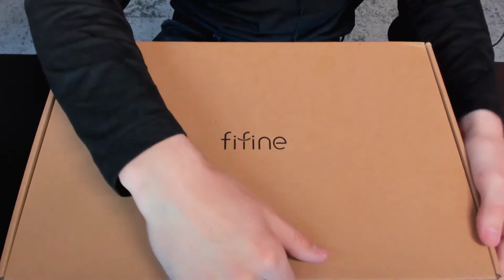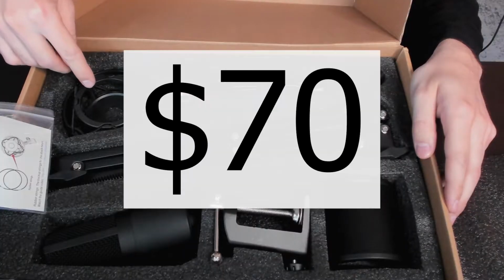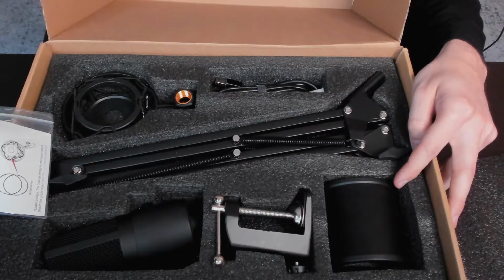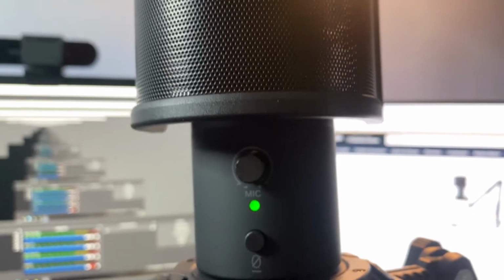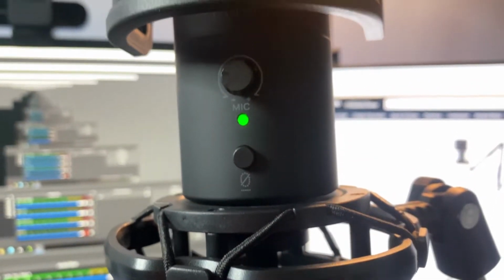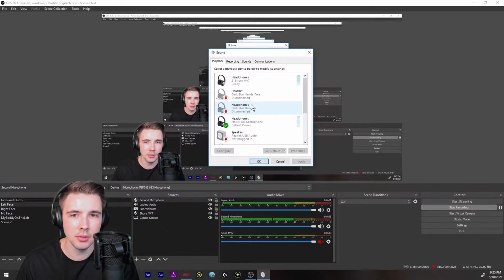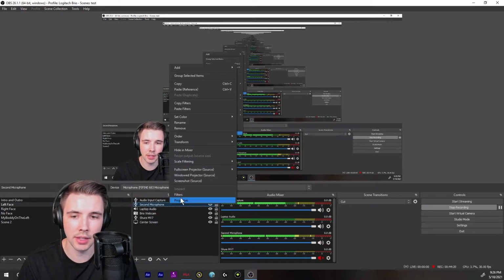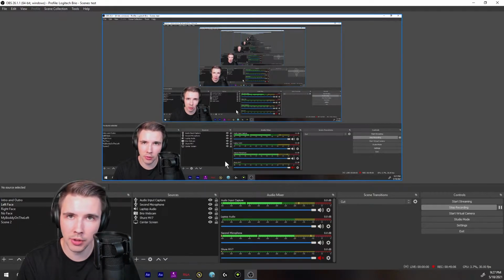BUDGET Friendly Microphone | T683 FIFINE USB Microphone Kit Review and Setup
In this tutorial, I will show you a budget-friendly microphone T683 USB Microphone Kit Review and Setup. This FIFINE microphone is only $70 currently on amazon and for what they give you, I gotta say I am extremely impressed. I recently purchased a different microphone setup that was more than 5x this setup and this microphone matches the sound quality of my Shure MV7 pretty well. Now in terms of the boom arm that is a different story. Most of this value is in the microphone, but if you wanted an instant audio setup for a really great price, you can't go wrong with this microphone. It sounds great and it gives you everything you could possibly need in order to be up and running in just minutes. What is included in the microphone kit is  the mic, boom arm, pop filter, shock mount, and really easy to follow instructions to make setting it up a breeze. There are instructions on how to set it up to your pc, but more often than not it will automatically configure itself to your system.

Big thanks goes out to FIFINE for sending me this microphone for free. They aren't paying me to say anything in particular and just wanted me to share my honest thoughts, so if you are interested in purchasing this microphone for yourself feel free to buy it with the first link at the top of the description. Hope you found this helpful! :)

0:00 Introduction to the Unboxing of the T683 FIFINE USB Microphone Kit
 0:40 Opening the box for the first time
1:10 What you get with the USB Microphone Kit
2:14 Explaining the setup on how this microphone works
3:20 How to add this microphone to your computer
3:35 How to add this microphone in OBS
4:40 How this microphone sounds in comparison to the Shure MV7
5:10 My honest thoughts about this T683 FIFINE USB Microphone
6:18 Please subscribe and like the video